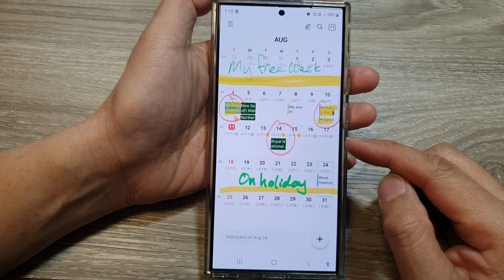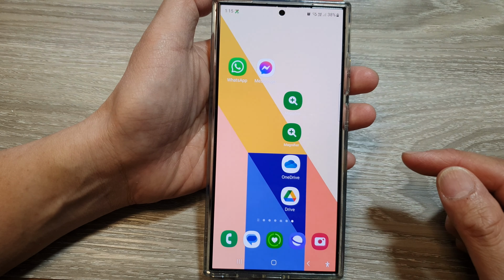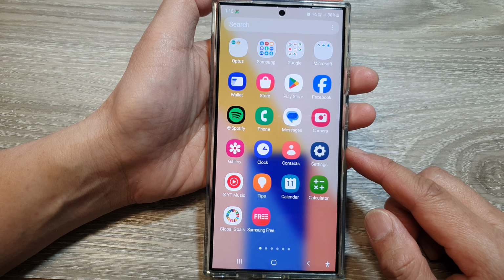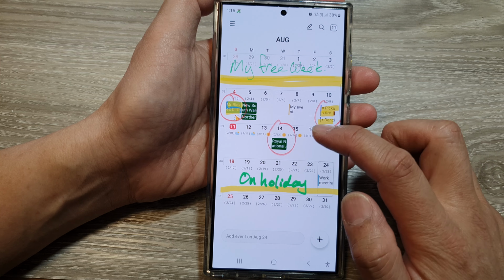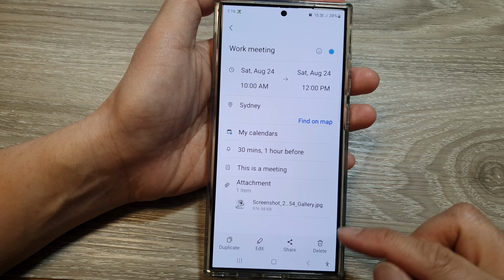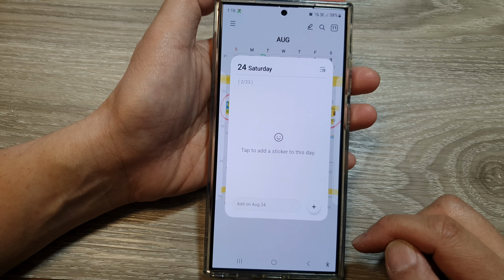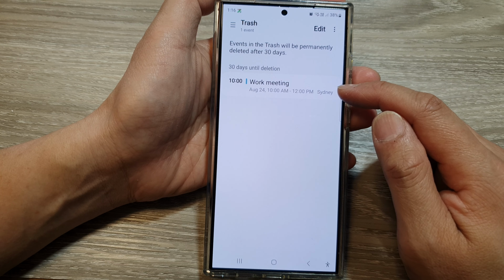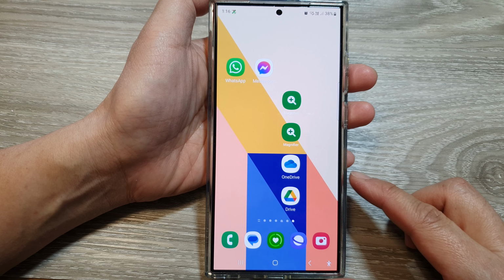Galaxy S24/S24+ Ultra: How to Delete Calendar Events (Quick & Easy!) 📅🗑️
In this video, I will show you how to delete a calendar event item on the Galaxy S24/S24+/S24 Ultra. In my ITJungles guide, I will show you how to easily delete and manage your calendar and stay organized.